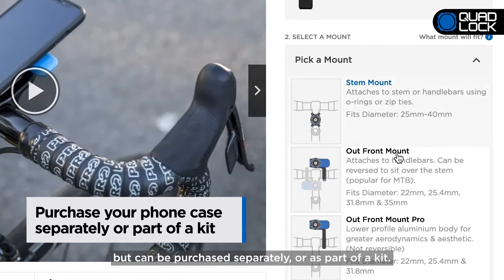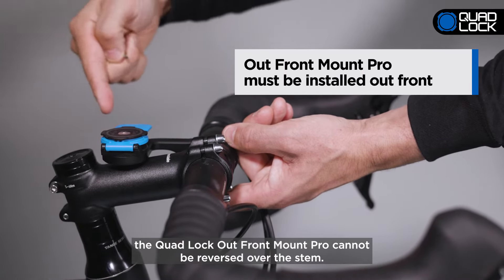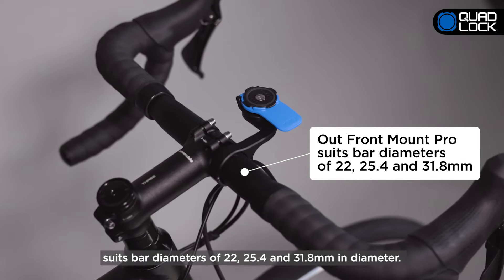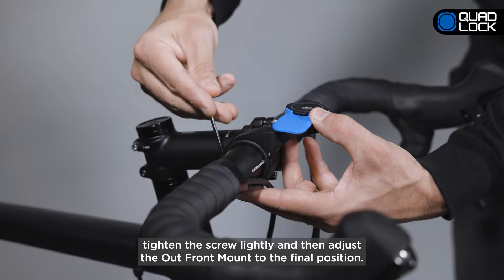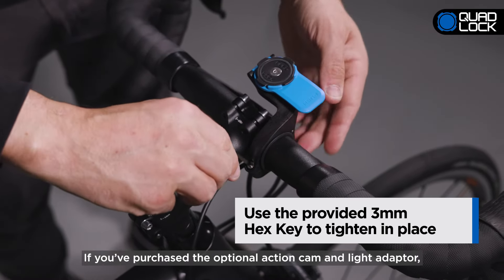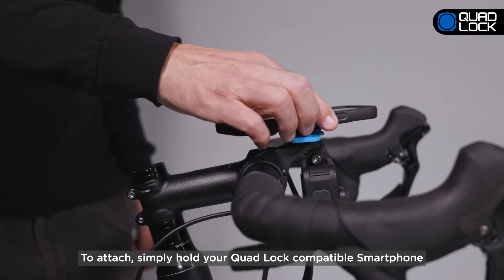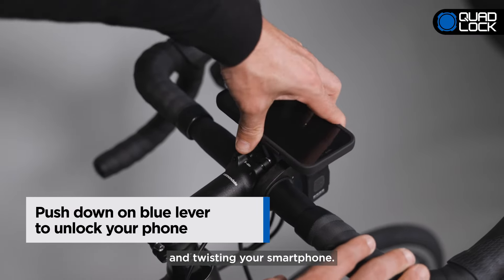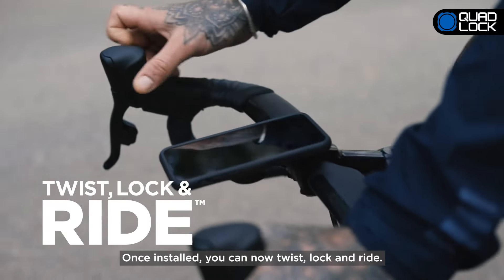Quad Lock - What's Included / How To Install - Out Front Mount/Out Front Mount Pro